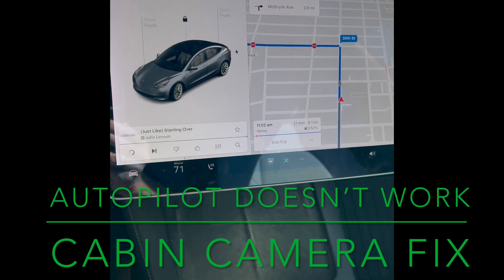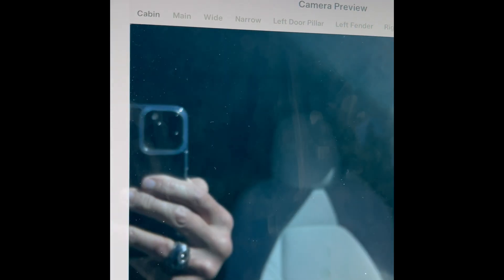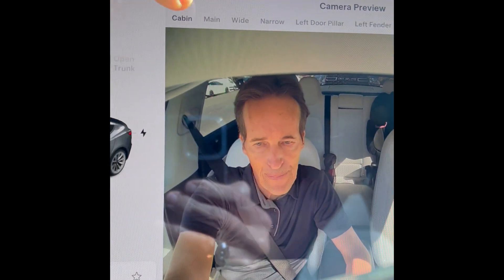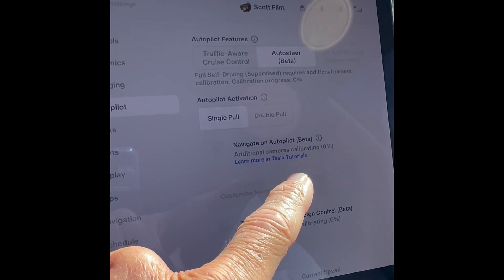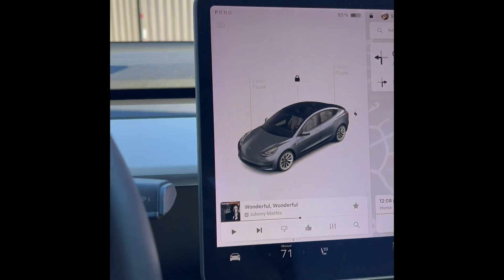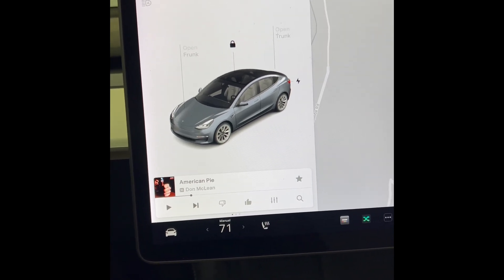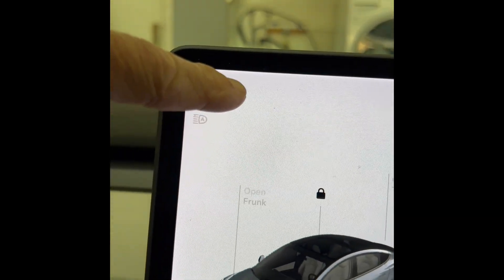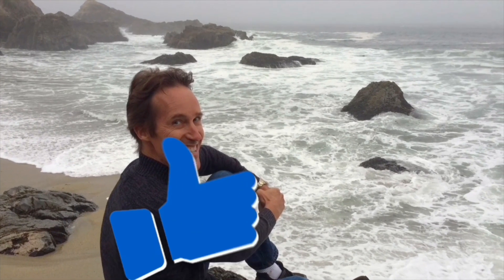✨ Tesla AutoPilot Won’t Work - Easy DIY Cabin Camera FIX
Here’s a simple Fix for resetting your Cabin Camera which will allow your Full Self-Driving Software to work and save you a trip to Tesla’s Service.

Reviews and Instructional Videos of the Ultra Fast - Ultra Fun MODEL 3 & MODEL Y

If your on the fence as to when to buy your Tesla, you should act soon because you can Save $7,500.00 on the same day that you buy it with the Federal Incentive for Electric car purchase.  The $7,500.00 price reduction is only available until September 30th of this year 2025.
You have to take delivery September 30th to get the $7,500.00 reduction so you should order soon.  The ordering to delivery time is around 3 weeks.

The New Self Driving Is now Flawless.  Tesla gave Free Full Self Driving to all its users for 2 months.  The data contributed by all those drivers was immense and allowed for a huge increase in the Safety and effectiveness of the Full Self Driving System.  I’ve been using the most recent update and have found no errors.  It is so good now, I believe that it really can be used as a safe “No-Driver Taxi” system.  Your Tesla can drive any route without your intervention and get you there safely.

* Easy How-To Tutorials on How to Use and Drive Your New Model 3
* Secret Special Techniques to Access Hidden Abilities of Your Tesla
* Hands On User Reviews of The New Model 3